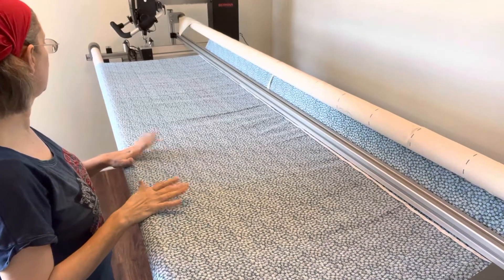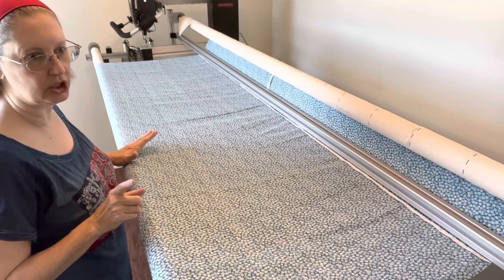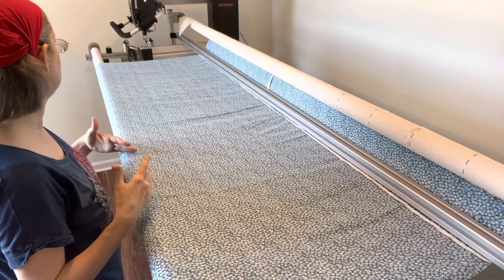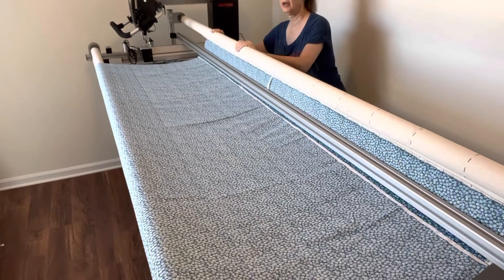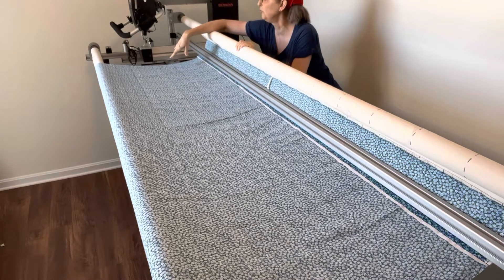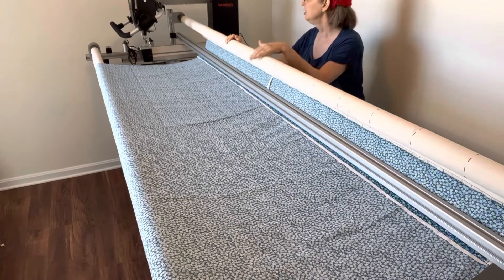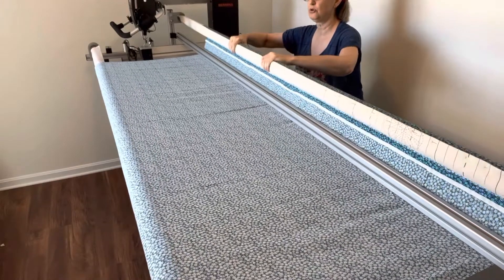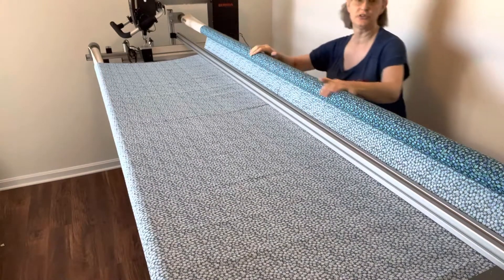Bernina Q20 6/22